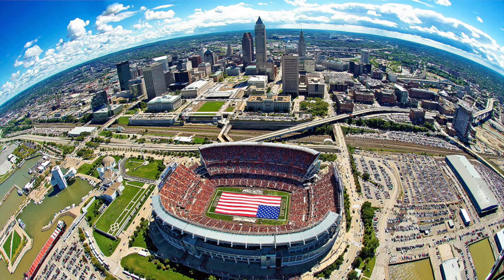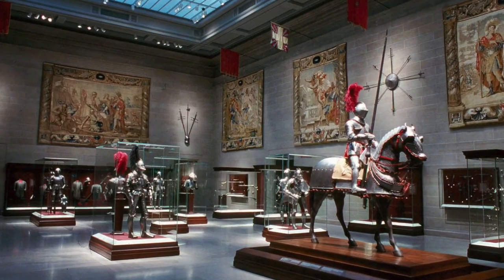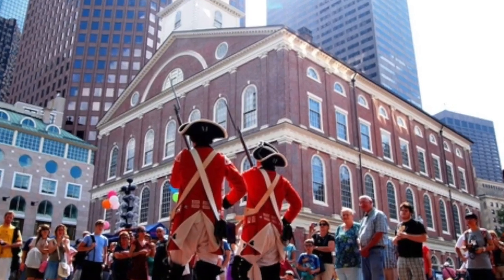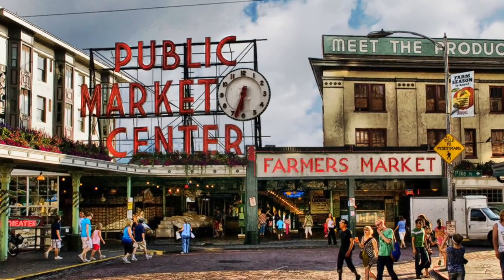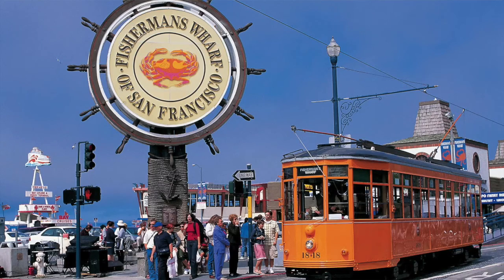Chapter 13 KI1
Short video lecture on chapter 13, key issue 1 for the Rubenstein 10th ed. textbook.